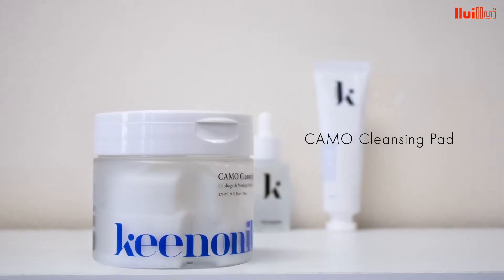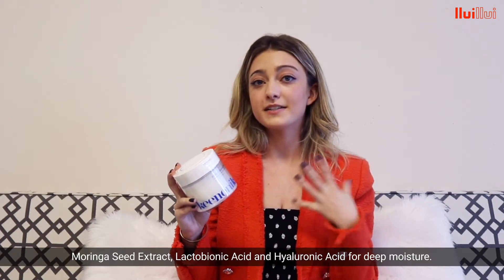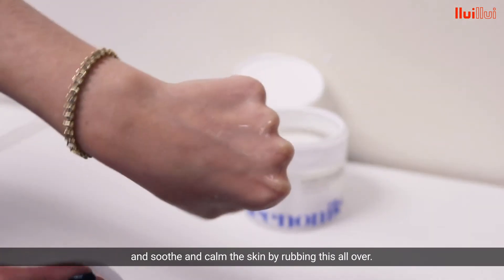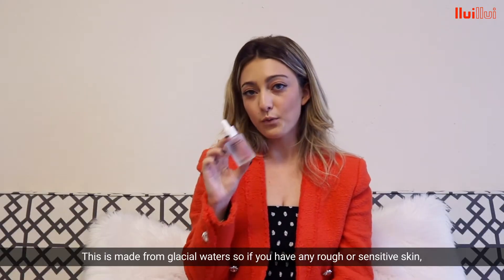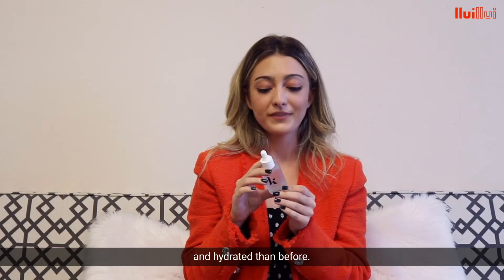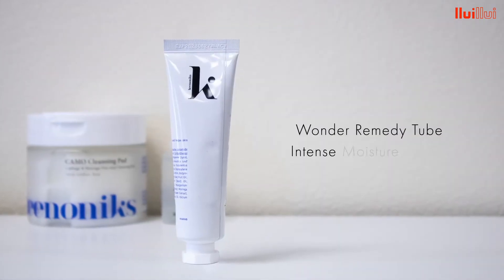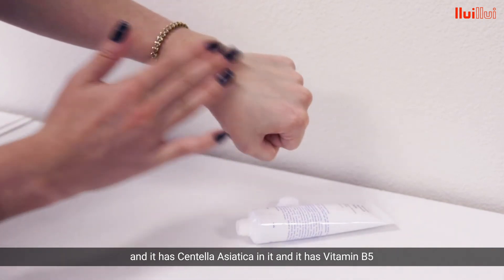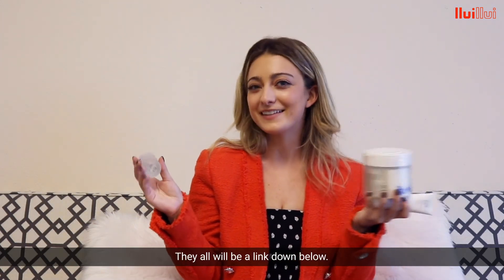lluillui | introducing Keenoniks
Keenoniks is a safe, clean brand that uses hypoallergenic ingredients so anybody with any skin type can use this product. They have experimented and used complementary ingredients that made for the best most effective products.

Product list
- Keenoniks Camo Cleansing Pad
- Keenoniks Fundamental Hydrating Ampoule Booster
- Keenoniks Wonder Remedy Tube Intense Moisture Cream

ABOUT LLUILLUI
lluillui is a Korean Beauty and Skincare company. We choose plant-based, natural, and environmentally-friendly products to help you achieve the makeup and skincare routine you desire.